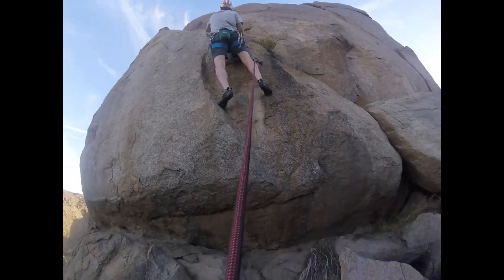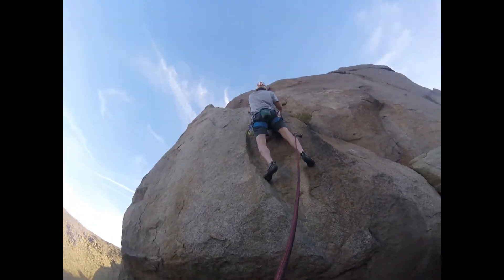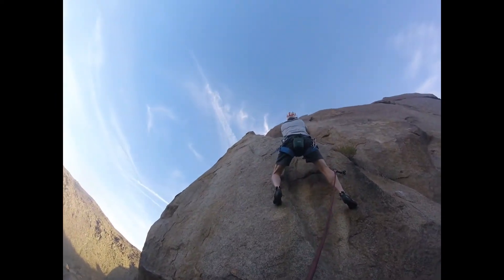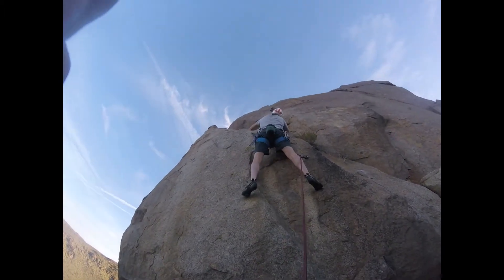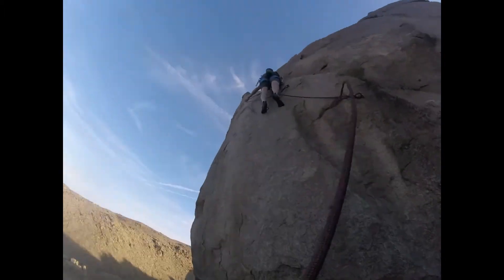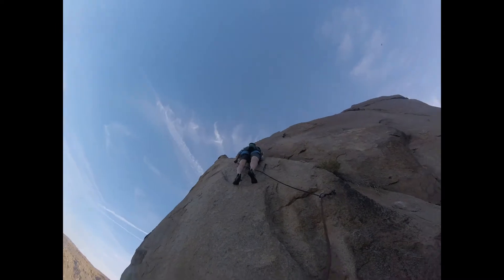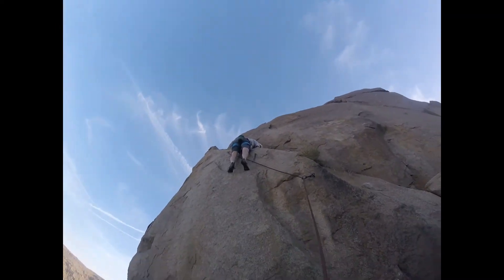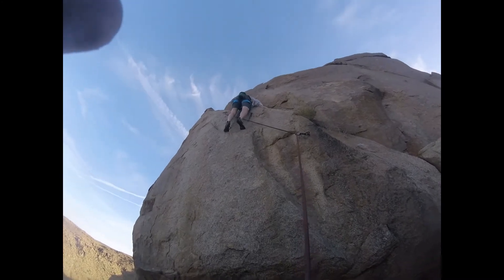Featured Route: #1, The Cure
Todd B and I set out after work to repeat a new route at the Foreplay established by Eric Odenthal